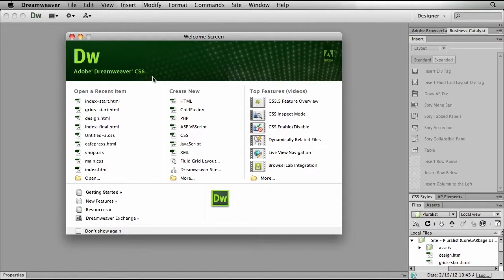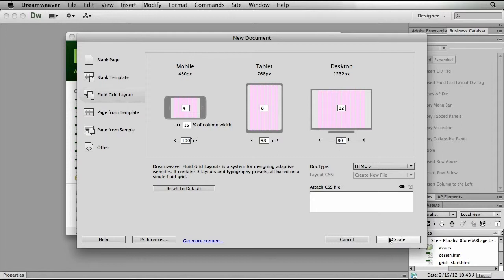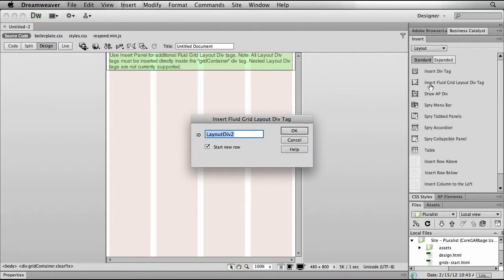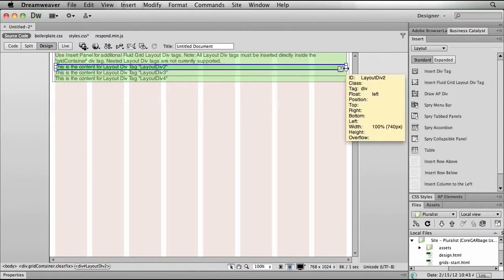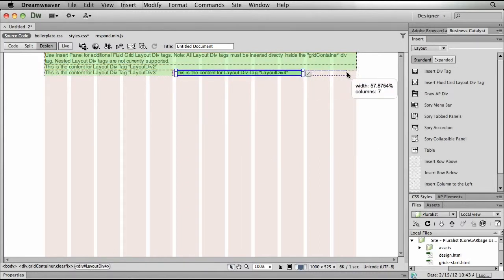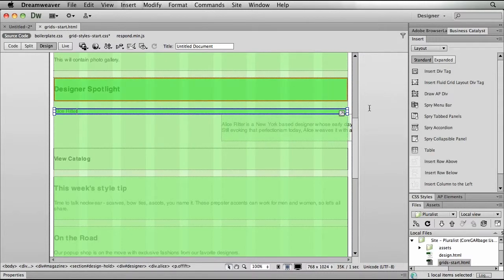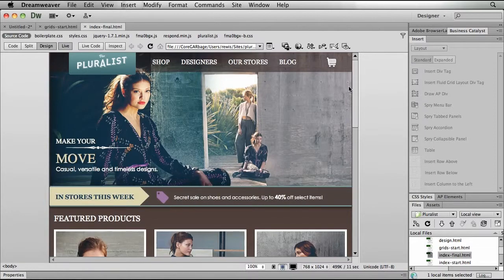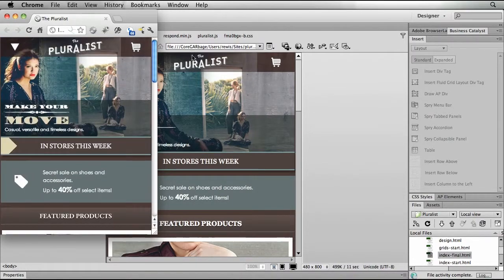[어도비] 드림위버 CS6에서 유동 격자 레이아웃으로 적응형 디자인 만들기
Creating Adaptive Designs Using Fluid Grid Layouts in Dreamweaver CS6

다양한 스크린 크기를 자동으로 인식하고, 여기에 맞도록 사이트를 디자인하는 적응형 디자인을 시도해보신 적이 있나요? 다양한 크기에 사이트를 최적화하는 것은 분명 어렵습니다. 하지만 드림위버 CS6에서 유동 격자 레이아웃을 사용하신다면 마우스로 몇 번 클릭하기만 하면 아주 쉽게 적응형 디자인으로 여러분들의 사이트를 만들 수 있습니다. 영상을 보면서 직접 따라해 보세요!